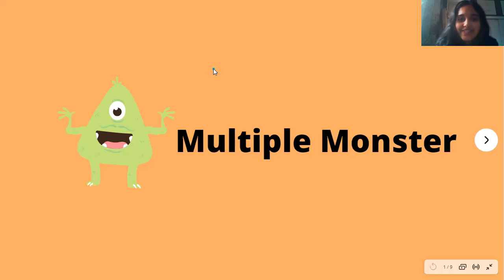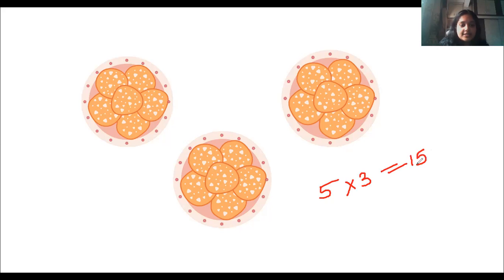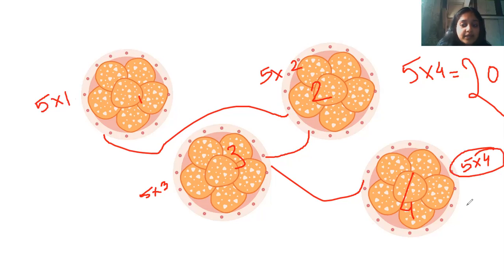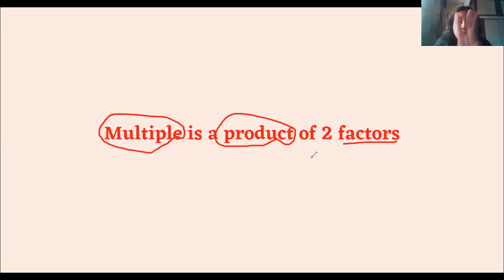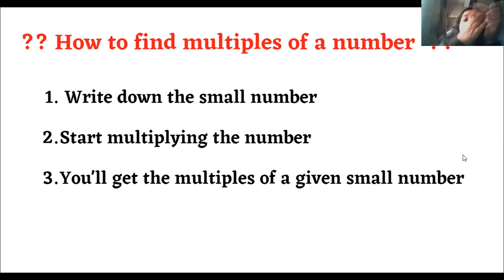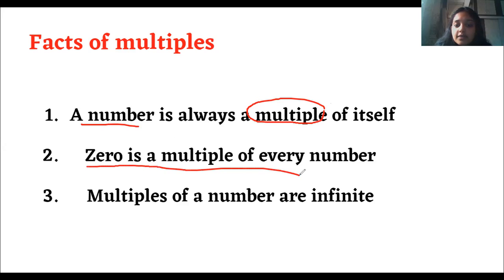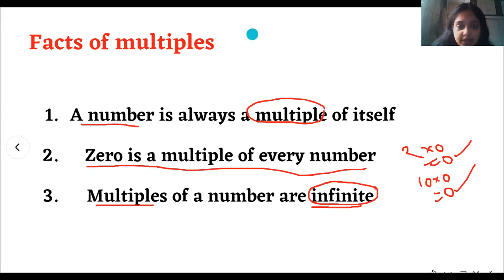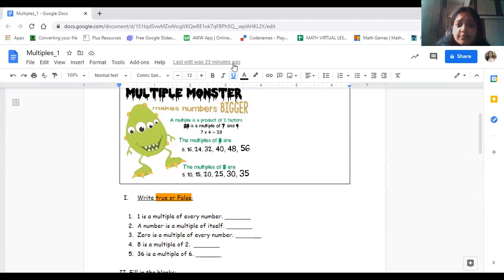Multiple monster_Grade 5